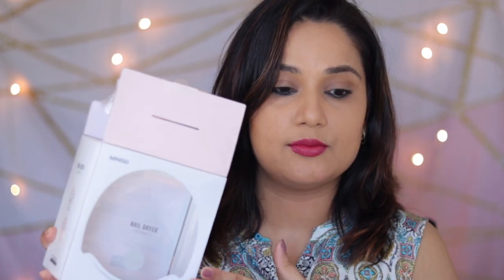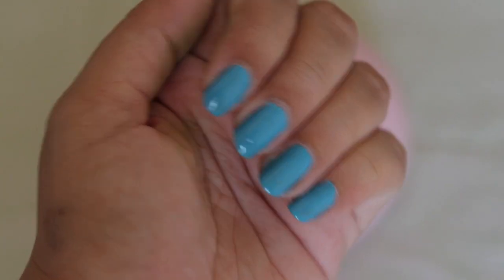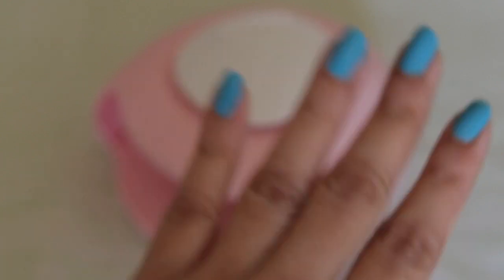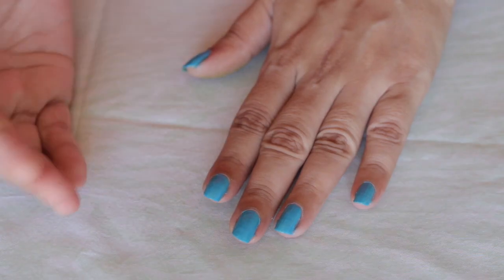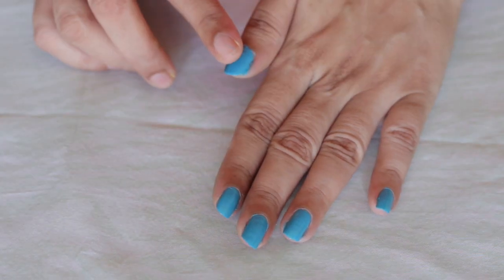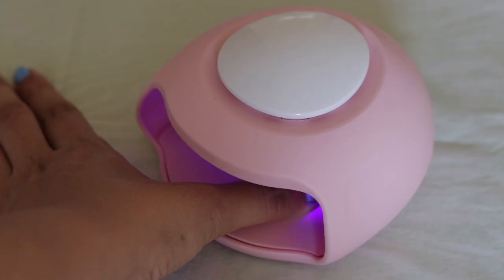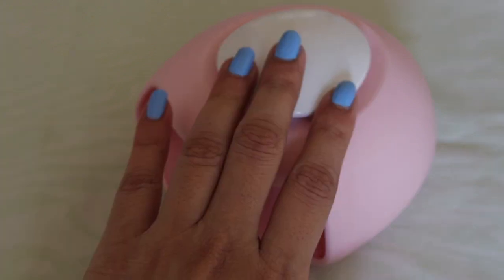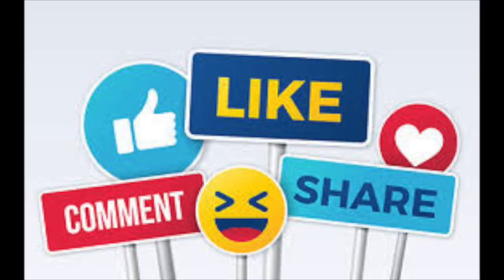Miniso LED Nail Lamp ? | Miniso Nail Dryer Review & Demo | UV GEL POLISH ?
Hello Beauties,

Sharing my take on Miniso LED Nail Lamp / LED Nail Dryer.
Rs 790
You can get it in MIniso Shop.

On My Lips : Nykaa Razia

It takes a lot of time and efforts to make and publish even one video .
If you enjoyed watching this video, then do give this video a Big Like..
Leave a sweet comment for me ♥

* If you are not happy with something please let me know in kind words which still have some Positivity , I will be more than happy to help and improve if something is really bothering you else you will be blocked.